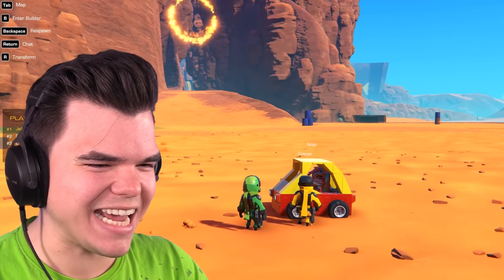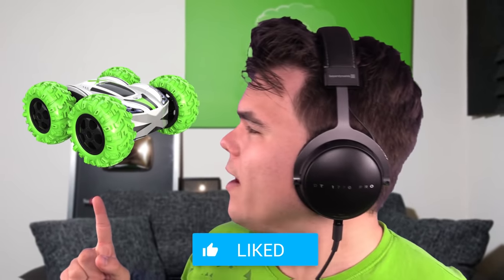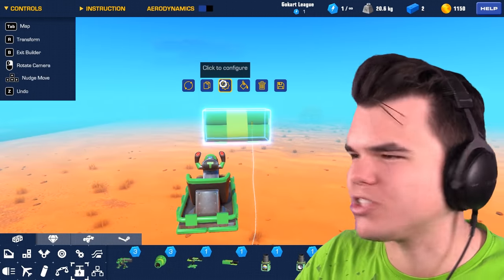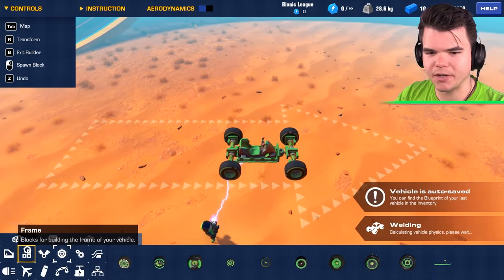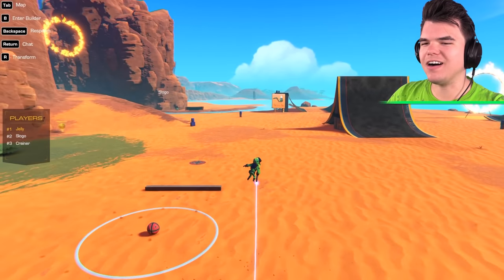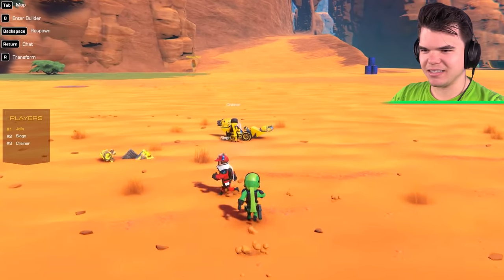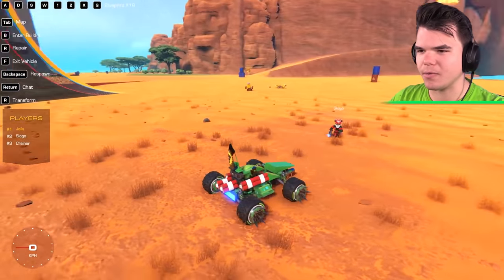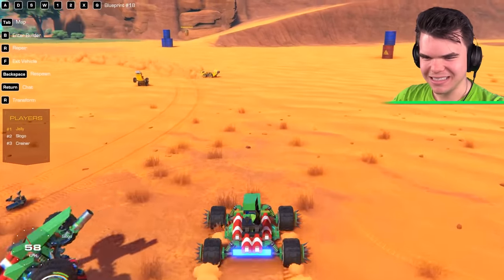TROLLING My Friends With A RC CAR In TRAILMAKERS!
🛒 MERCHANDISE!

👪 MY FRIENDS!